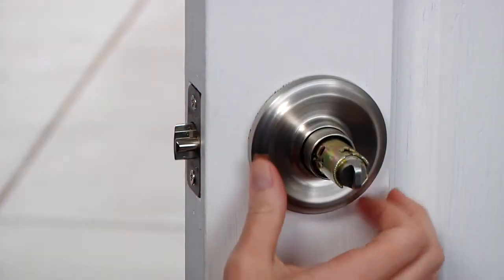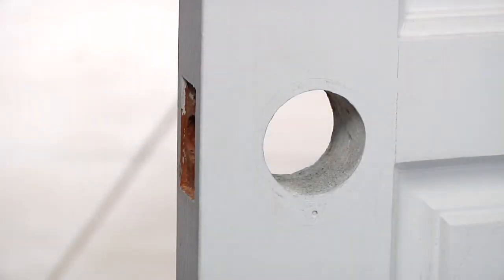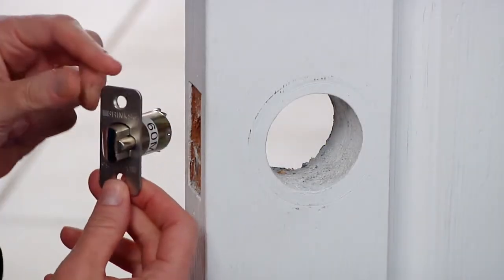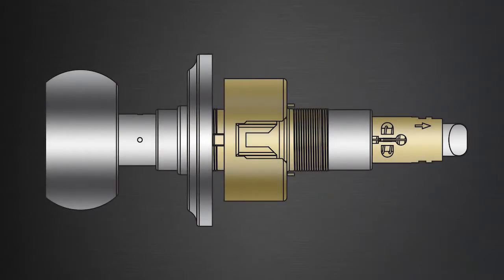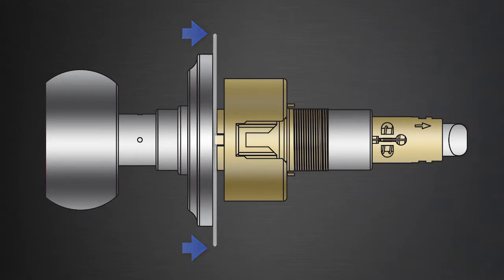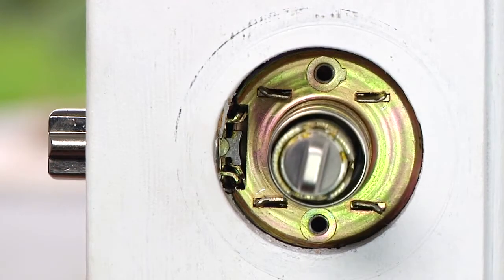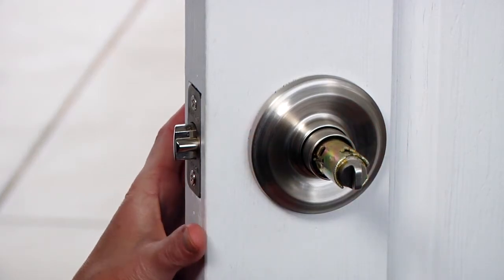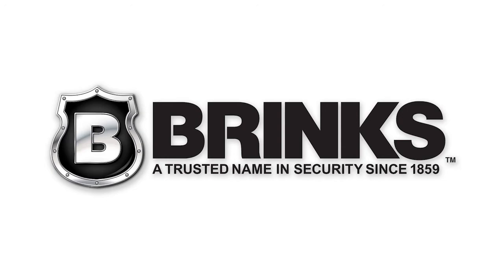Brink's - Push Pull Rotate Knob Install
Brink's Push Pull Rotate Knob installation instructions